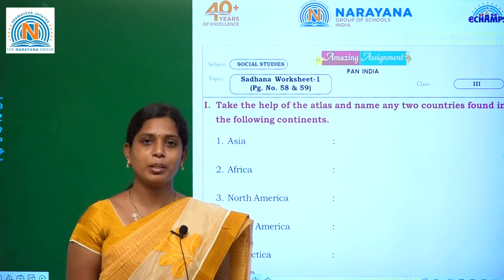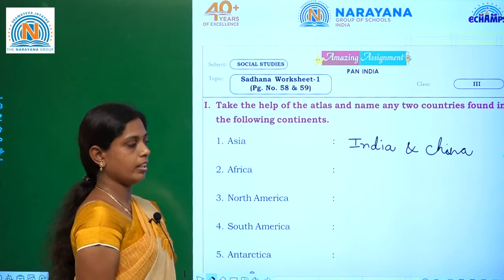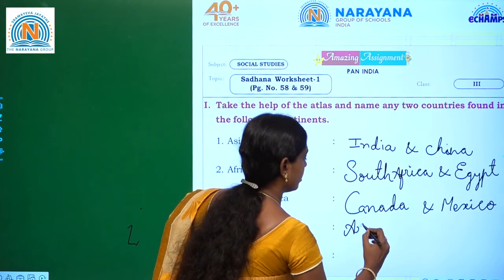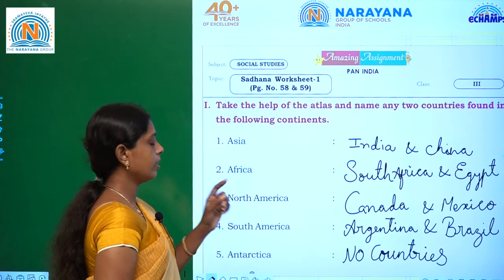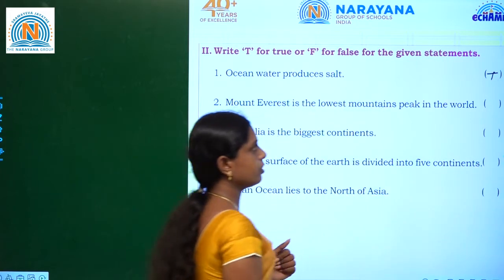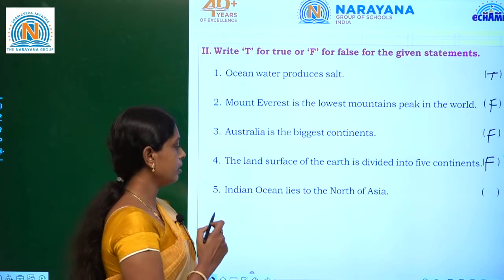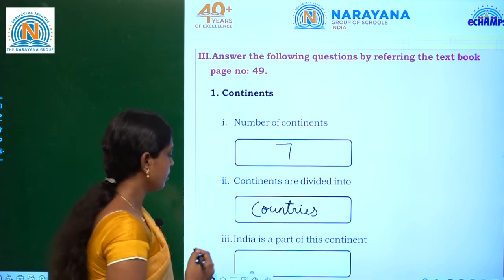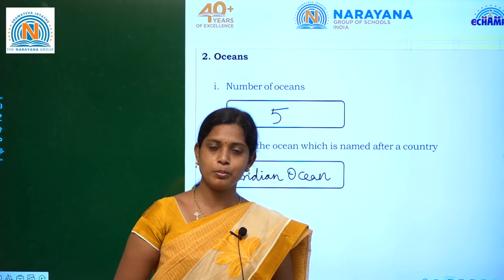20TH NOV AP & TS CLASS III SOCIAL AMAZING ASSIGNMENT KEY